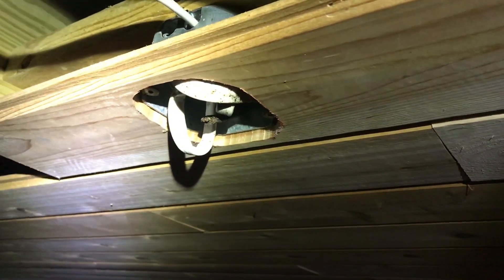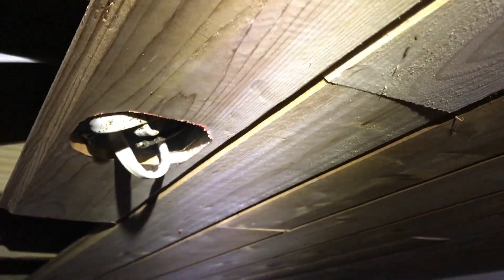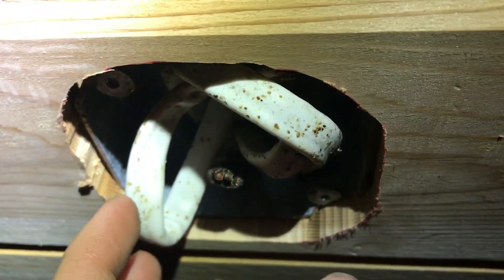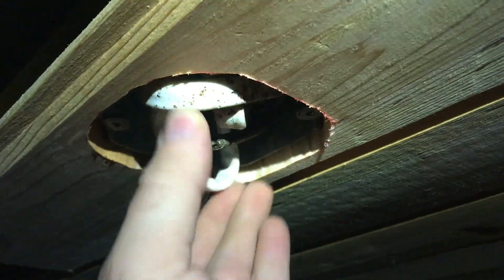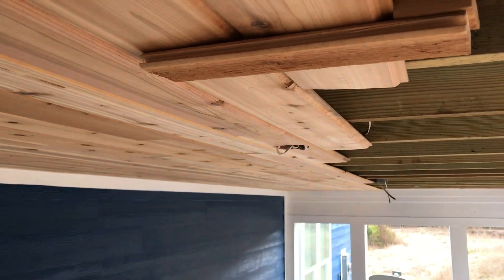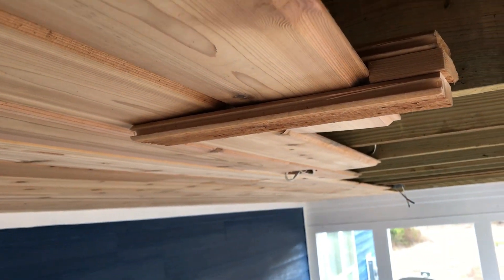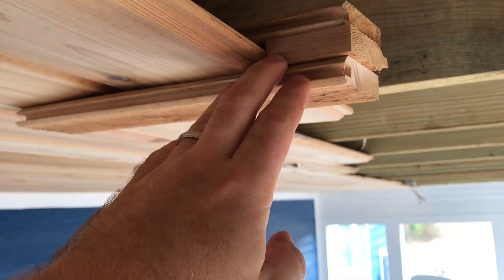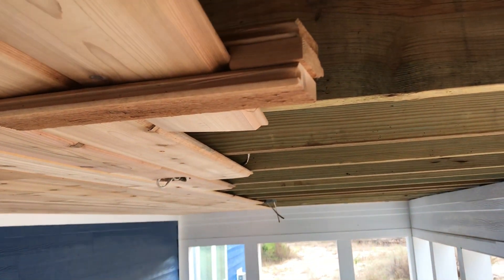Installing Cedar Tongue and Groove Porch Ceiling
Been working on this passively for a week or so now. This was an afterthought to do this ceiling. We really didn't have a plan set on what we were going to do for a ceiling on the back porch.

This is western red cedar material. The boards are tongue and groove, but don't have an end-match, so they can all be cut to various lengths. That's great, as I learned these joists aren't all 16" OC (no surprise there).

The light boxes were a particular challenge, but with a little forethought went OK.

To finish it off, we'll put a clear coat on the cedar just to protect against the off change of moisture on it, then install ceiling lights/fans. We'll put a 1x2 trim around the edge as well.